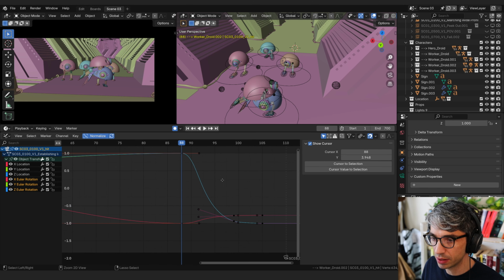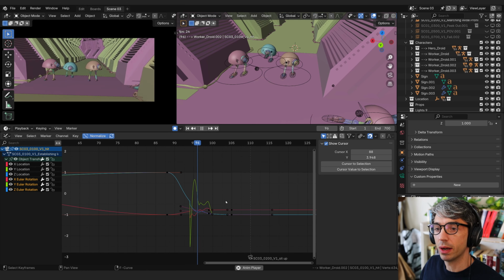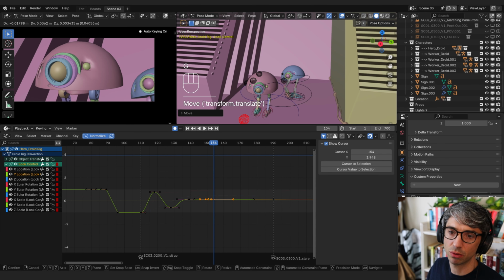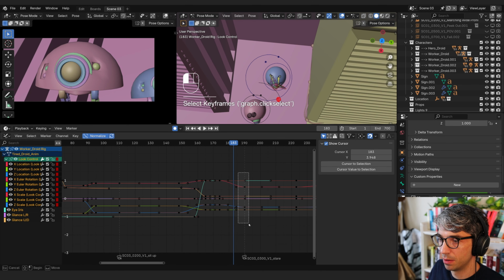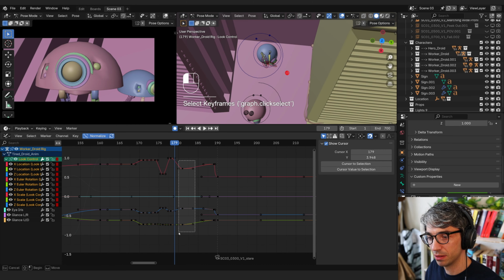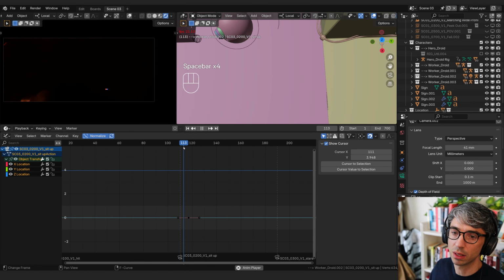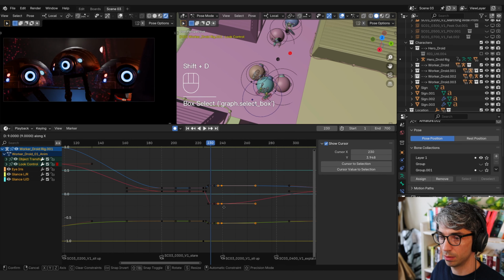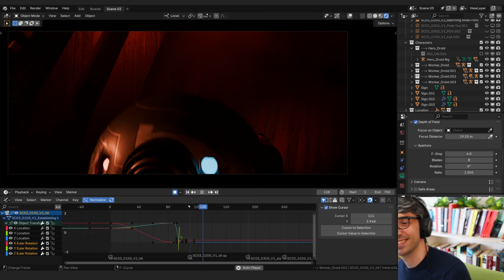Easy Camera Shake blender tutorial - dump run part 41